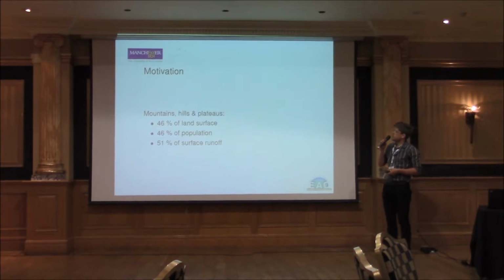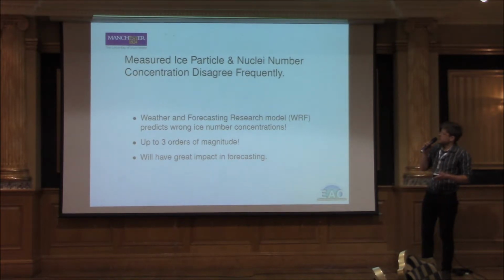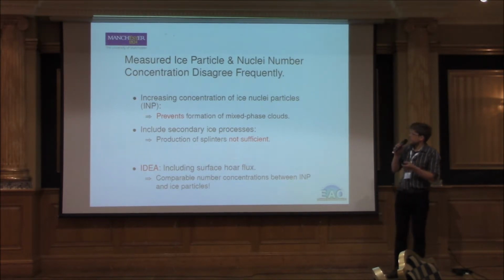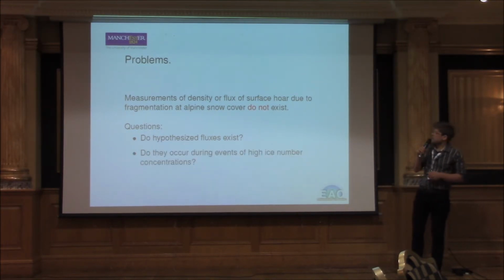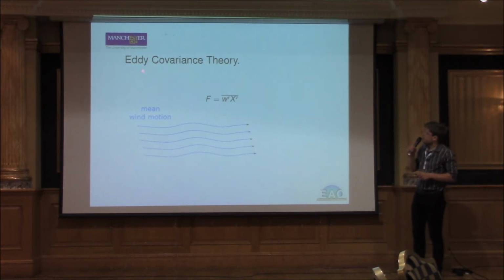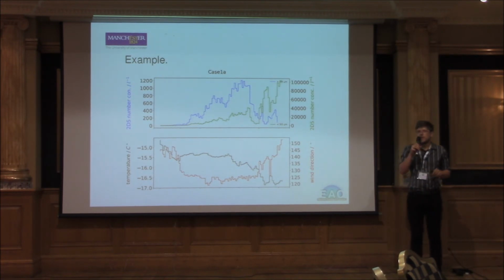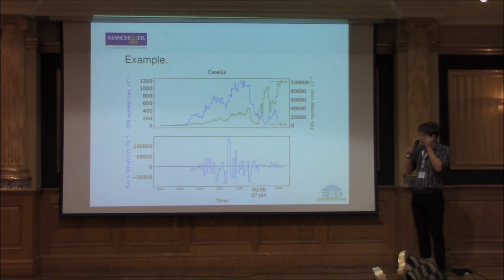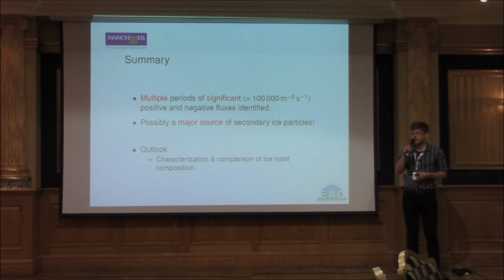Waldemar Schledewitz at the EAO DTP Annual Conference 2018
Flux measurements on top of the research station Jungfraujoch in Switzerland.

Waldemar Schledewitz delivers a short oral presentation for the EAO DTP Annual Conference 2018 at the Queen Hotel, Chester.